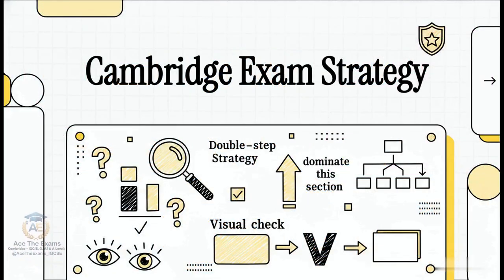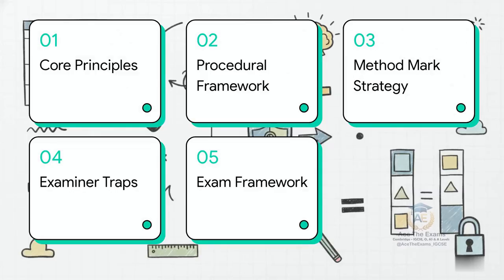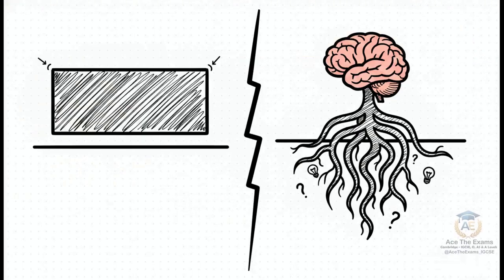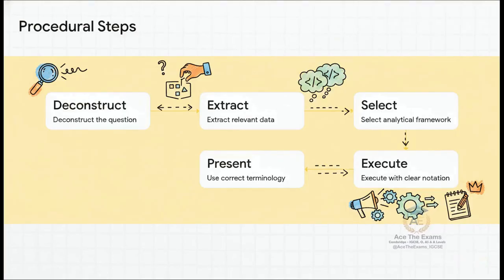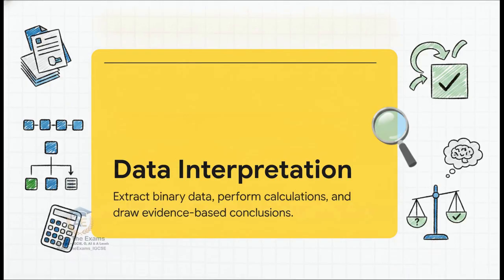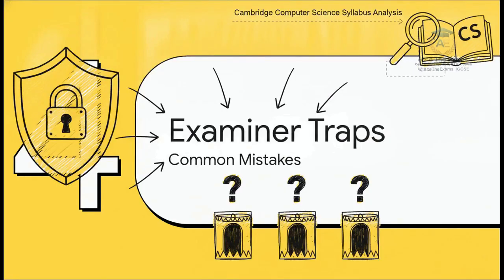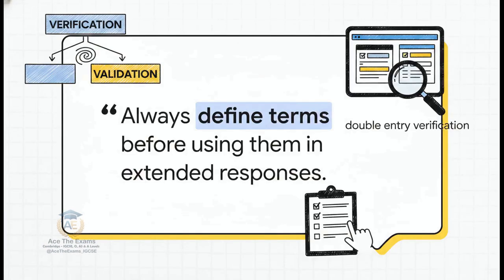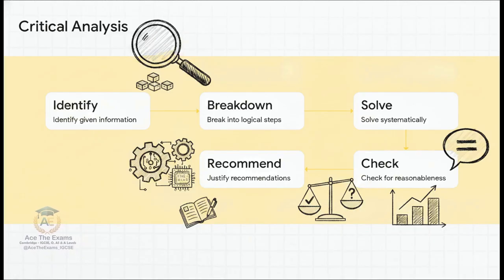Data Verification During Data Entry Visual Check and Double Entry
Learn data verification during data entry visual check and double entry quickly with clear exam-focused steps and a concise worked explanation. examtips alevel computerscience #9618